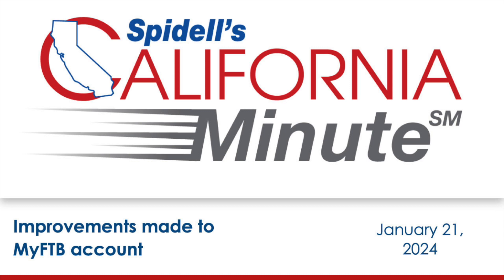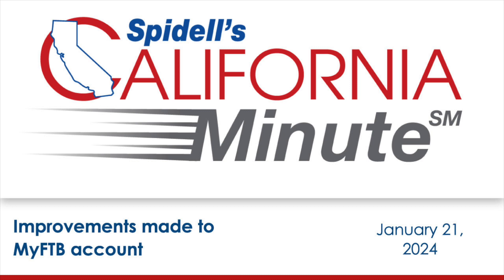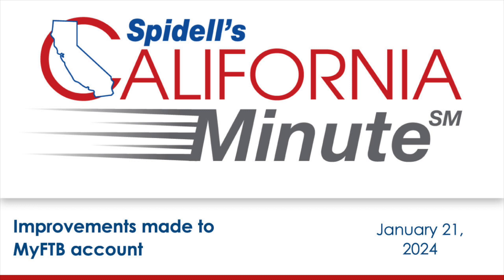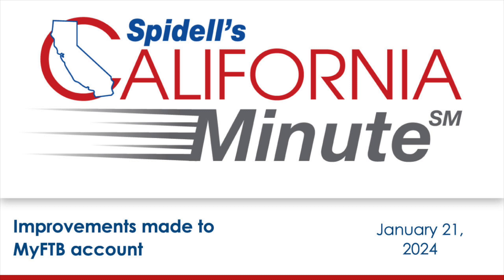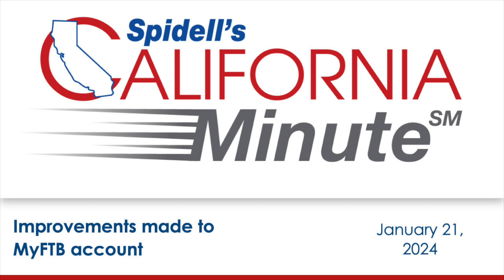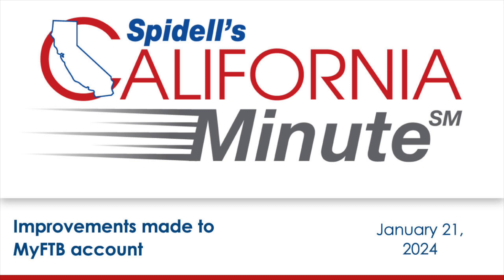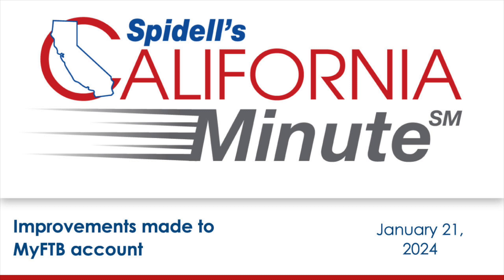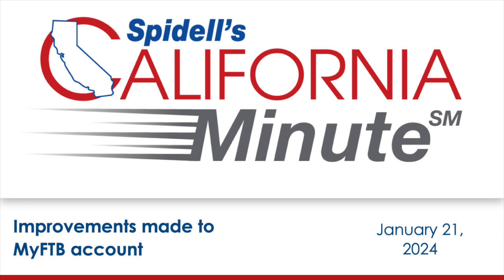Podcast: Improvements made to MyFTB account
This week we’re covering some enhancements to the MyFTB account system that have improved and streamlined the user experience.

Create an account to receive news, analysis, and important promotions. Simply fill out the form below and be added to our e-mail list

Subscribers to Spidell’s California Taxletter® or the Online Research Package can access the transcript